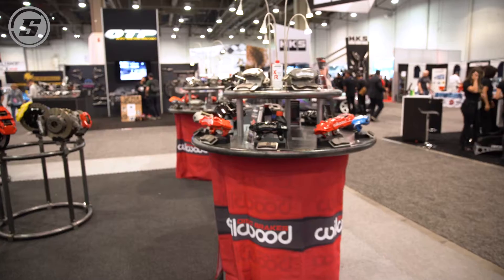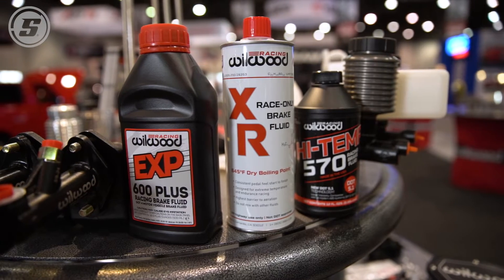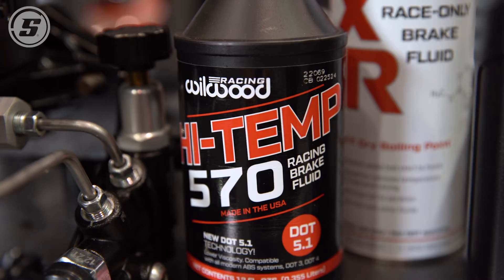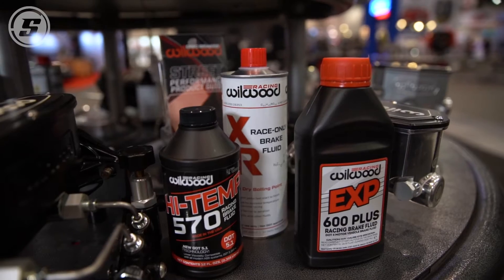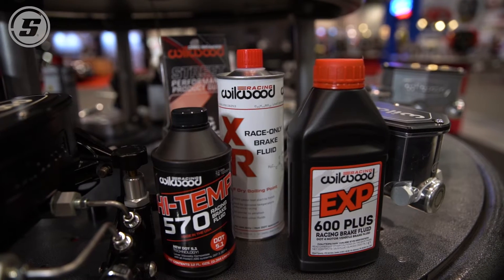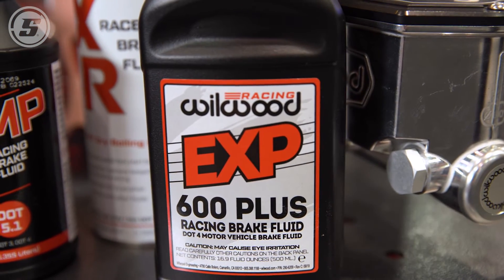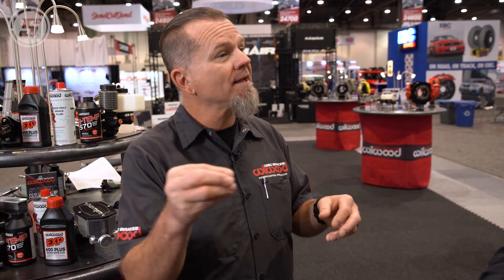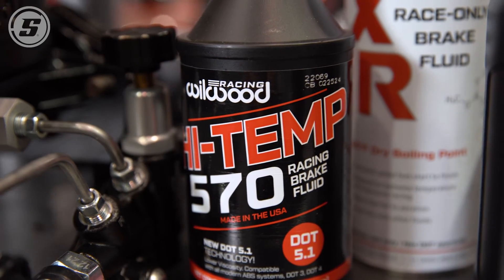DOT 3 vs DOT 4 Brake Fluid | Wilwood Brakes Explains What’s Best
We know that for many, brake fluid is often a “one and done” scenario when building a car. That could not be further from the truth, as a brake fluid change should be considered at certain intervals based on brake system usage, environment, and more. Furthermore, when it comes time to replace brake fluid many enthusiasts are confused about DOT 3 vs DOT 4 brake fluid, and which one should be used when performing a brake fluid flush.

To help clear the air on brake fluid types and if you should use brake fluid DOT 3 or DOT4, or even DOT 5.1, we held a brief technical chat with Mike Hamrick from Wilwood Disc Brakes. We discuss when to replace brake fluid, the importance of a brake fluid flush, and more. Brake fluid does not last forever, and much like changing your engine oil, or flushing your engine coolant, a brake fluid flush with brake fluid change to the proper brake fluid type will not only protect your brake system but may very well provide better stopping due to higher fluid temperature abilities.

0:23 Brake fluid and moisture
1:44 DOT3 vs DOT 4 vs DOT 5.1